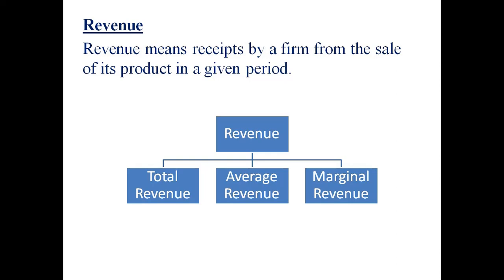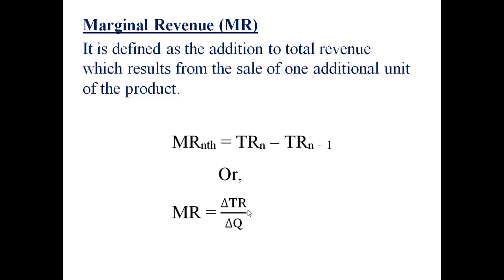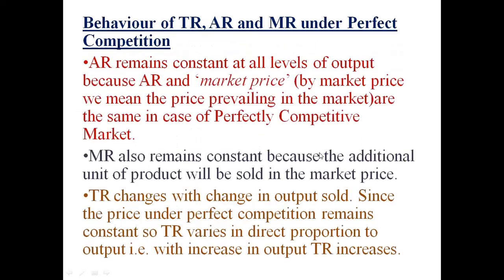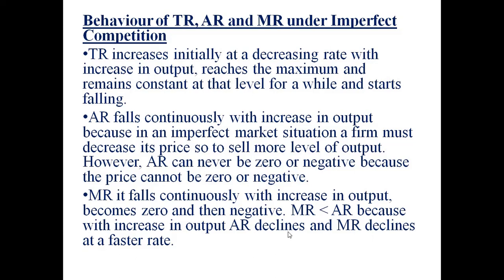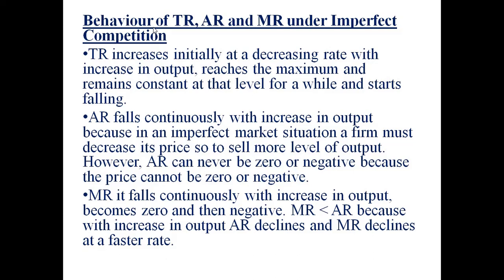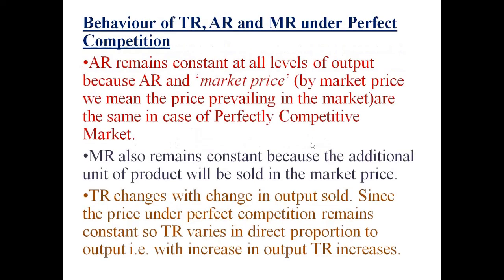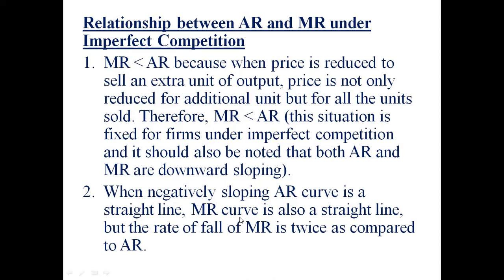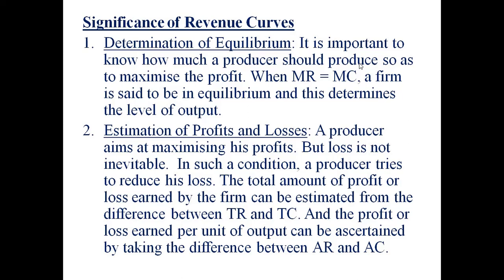Cost and Revenue Analysis (Lecture 5)